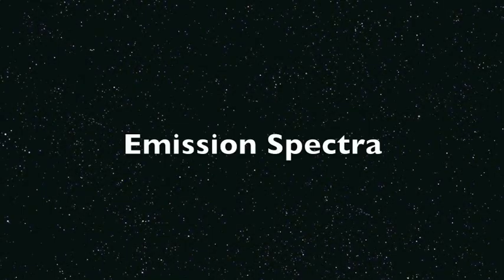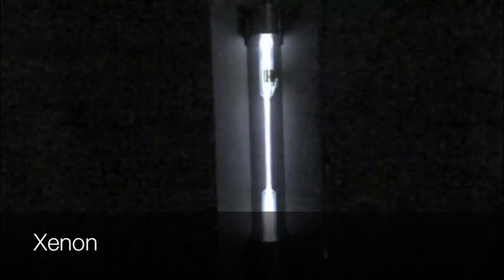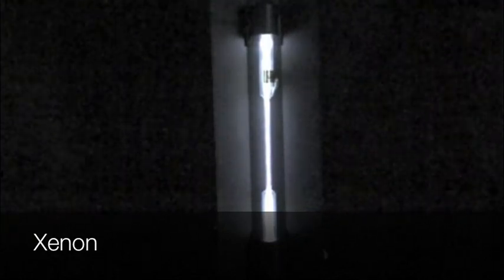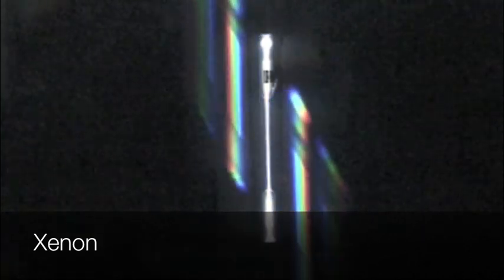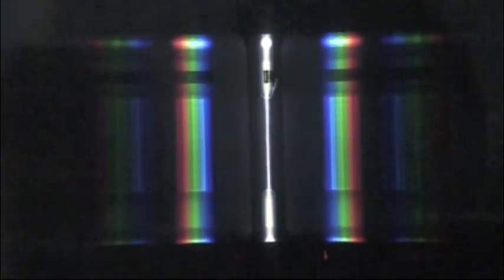Emission Spectra.m4v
This video demonstrates how elements, when excited with energy, emit specific wavelengths of light.  It contains several examples of atomic emission spectra.